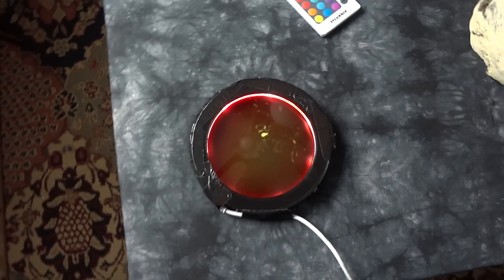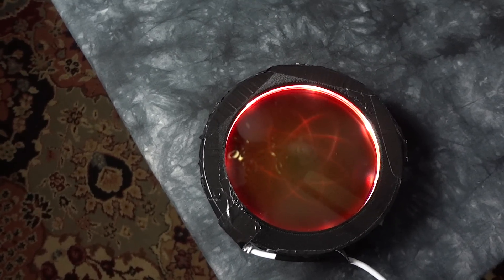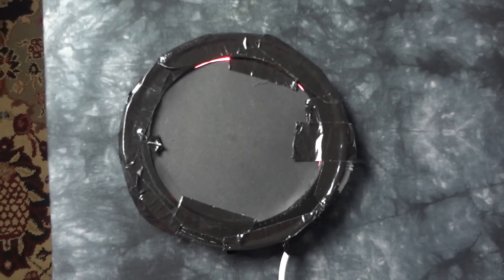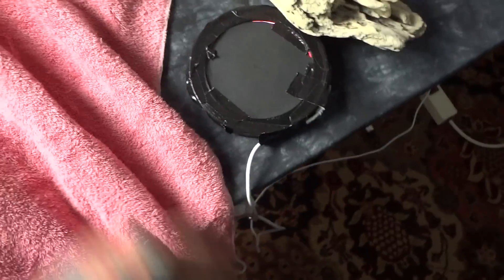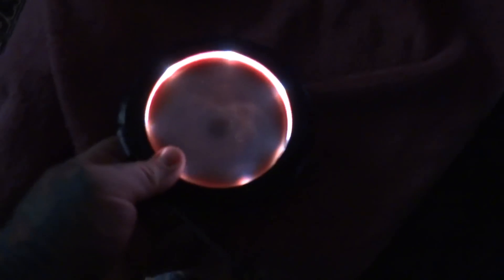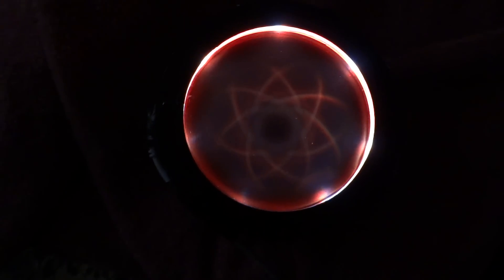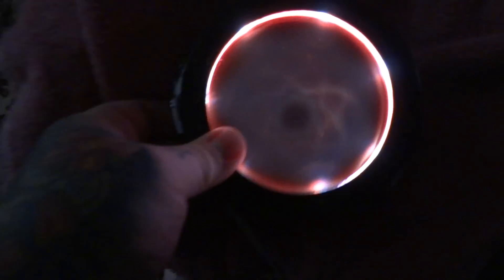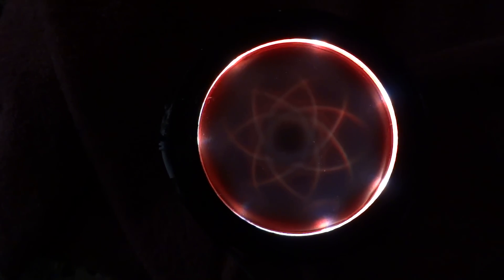Oh Yeah??!! Ok, 100% PROOF that Magnetism is bending the LIGHT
What?! Oh Yeah??!! Ok, 100% PROOF Magnetism is bending the LIGHT